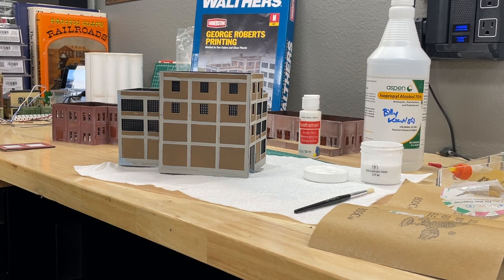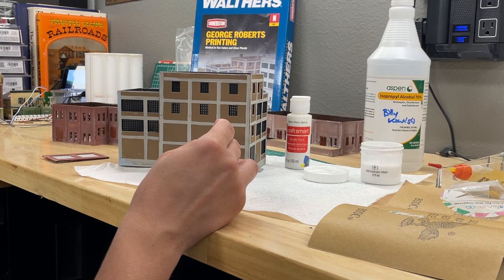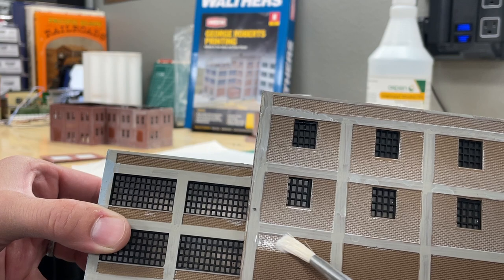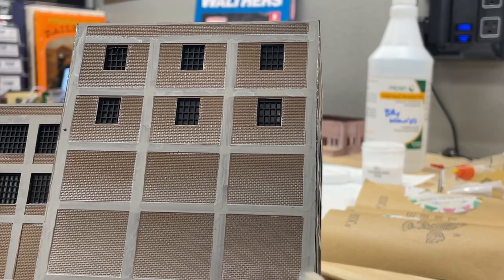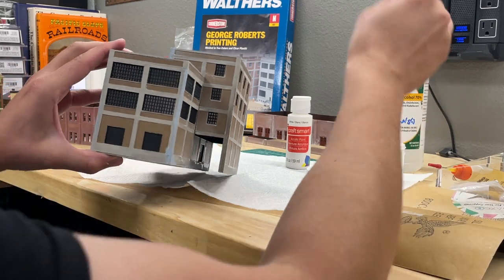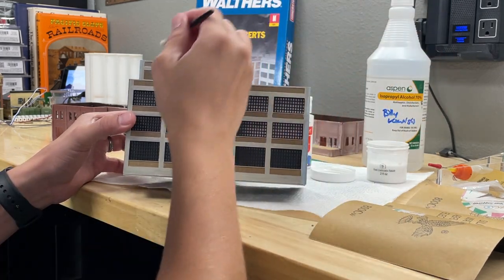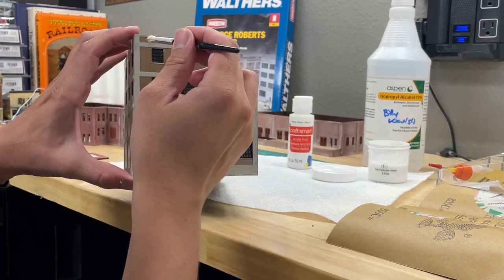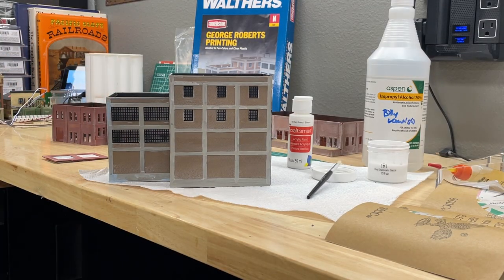Workbench Wednesday: Episode 1 - Brickwork Detailing for Model Railroads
This video is the first of many Workbench Wednesdays. In this episode I'll be demonstrating on how to detail brickwork by adding mortar lines to plastic n scale structures.

N Scaler 454 - Amazing N Scale Modeler with tons of cool tips, projects, and an amazing layout!